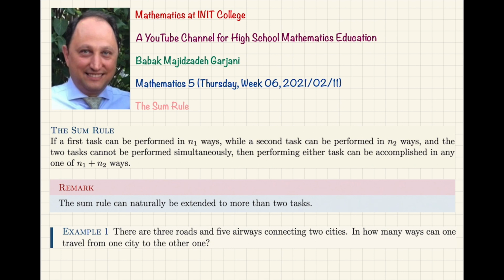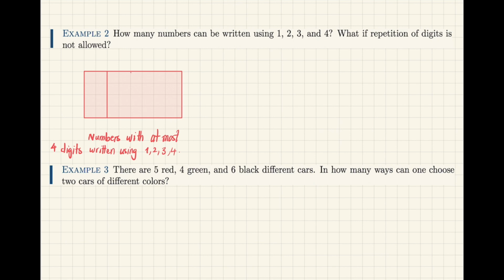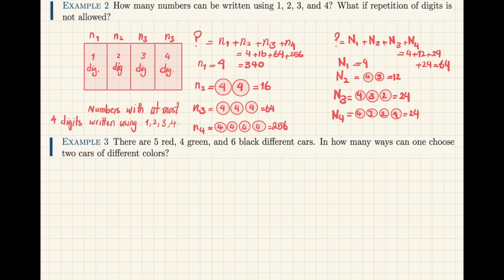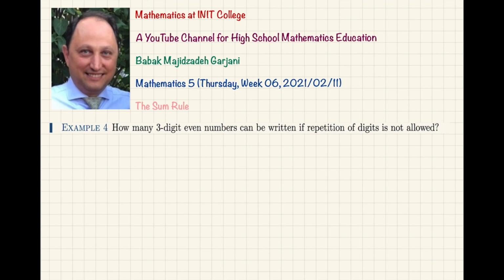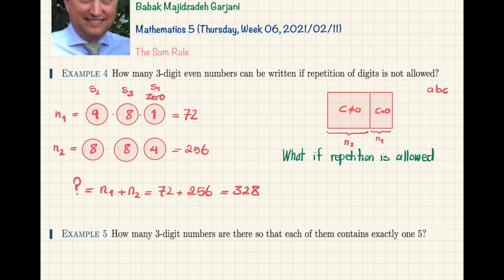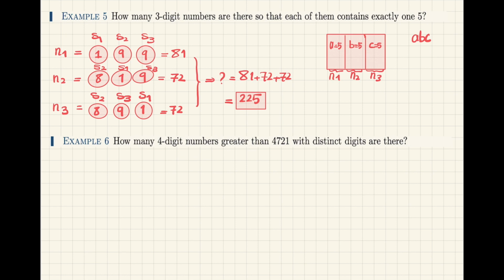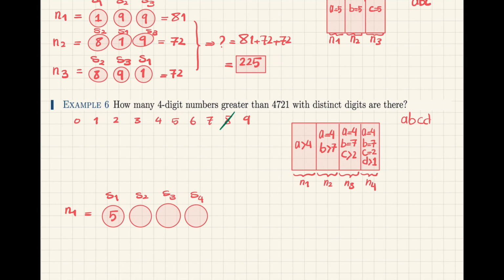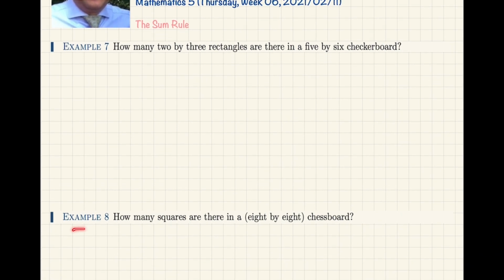Matematik 5, The Sum Rule